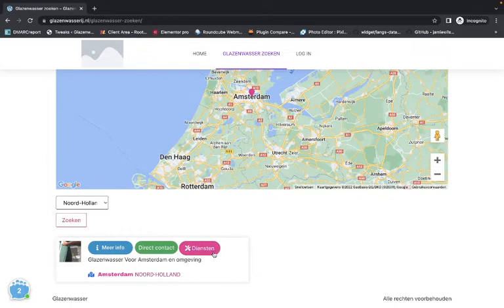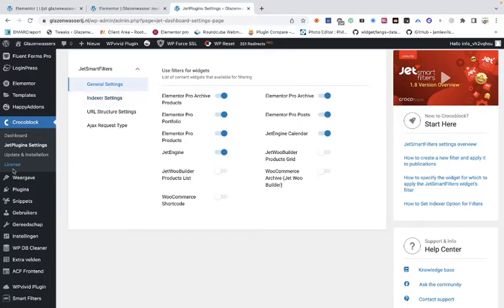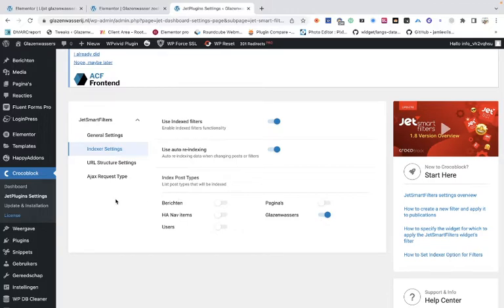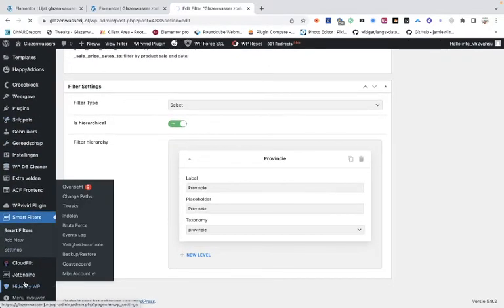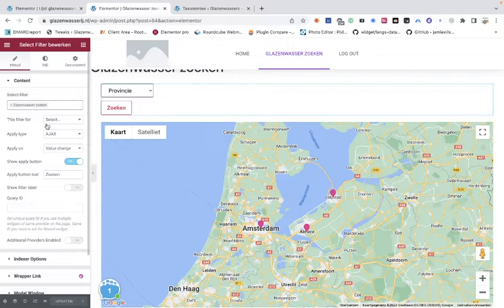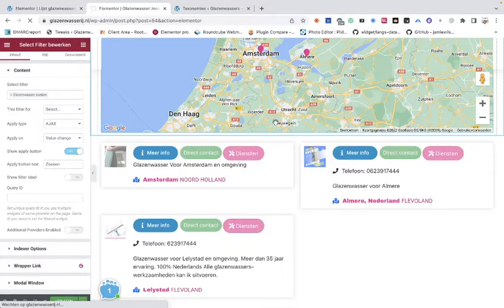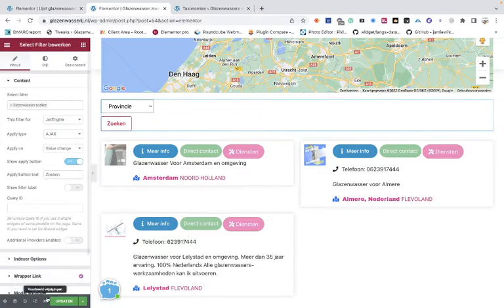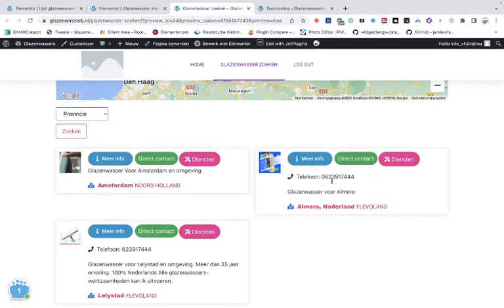JetEngine filters not working 🚩❓